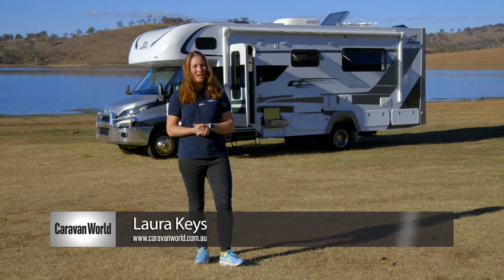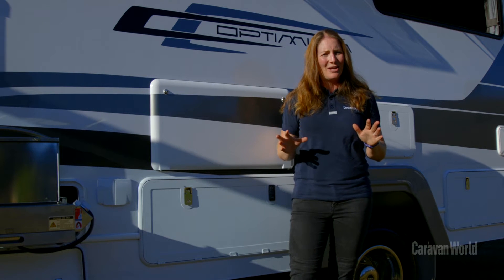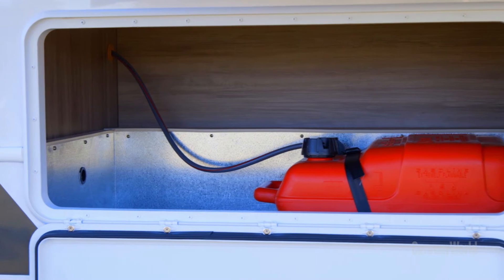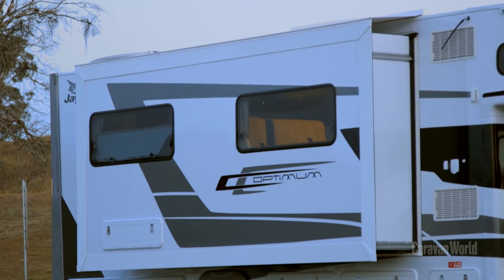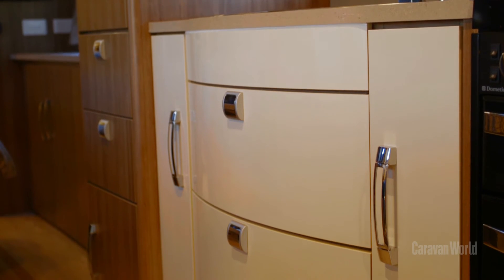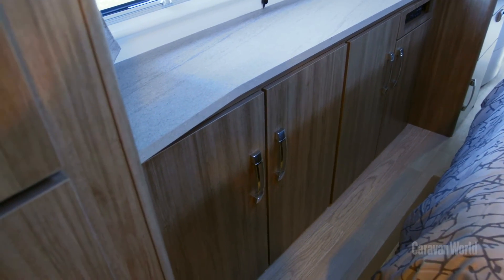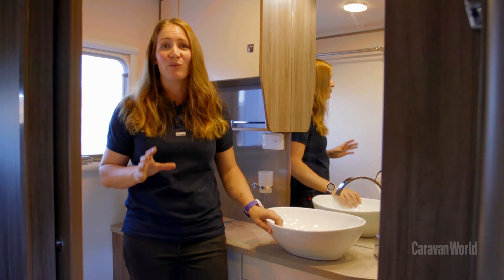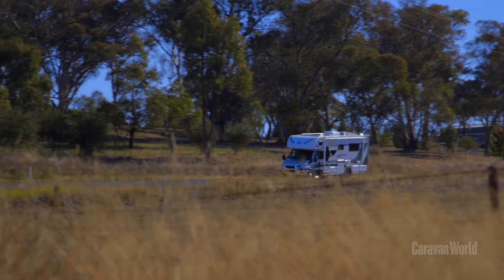Jayco Optimum IV.28-5 Motorhome Review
The largest & most luxurious van in our fleet!
Mount Panorama may be better known for V8 Supercars than Motorhomes, but it sure made a great base for Caravan World to test our latest Jayco Optimum IV.28-5 Motorhome!!